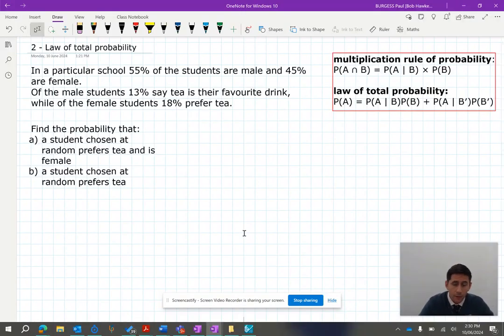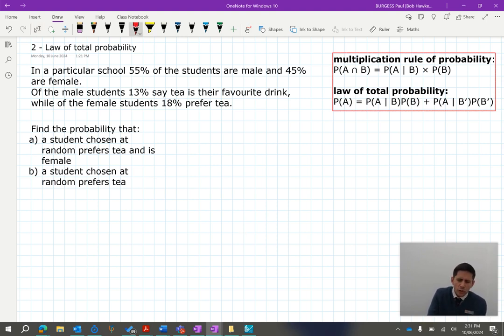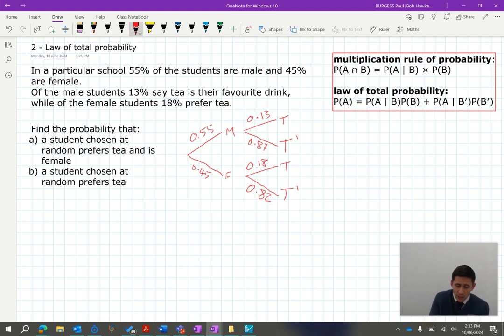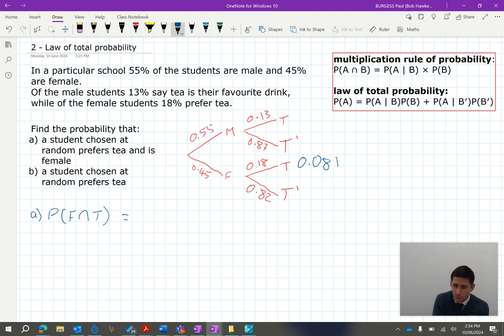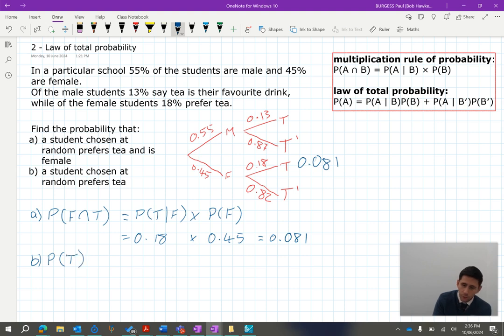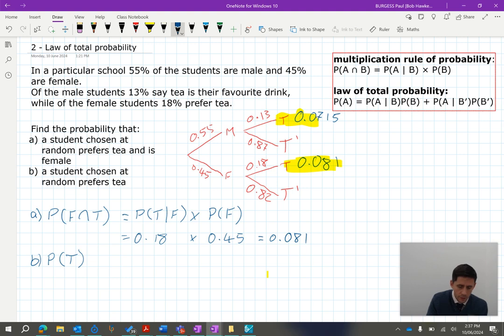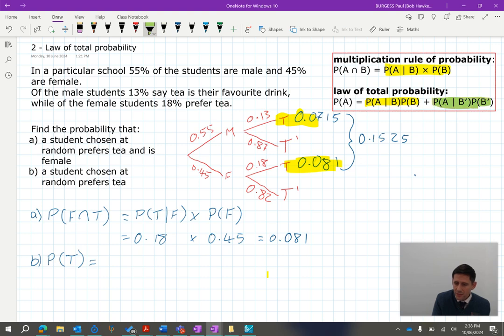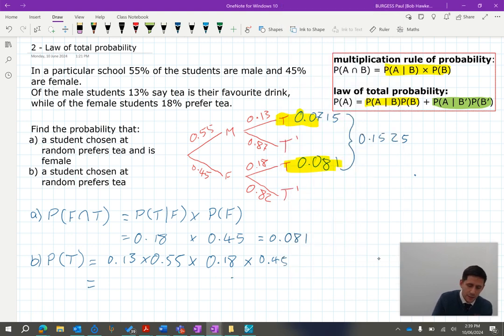Law of Total Probability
Year 11 Methods course video on the law of total probability